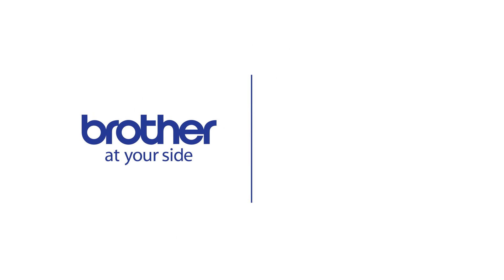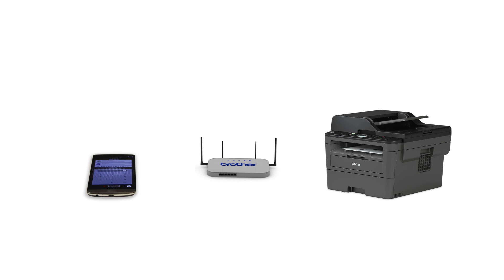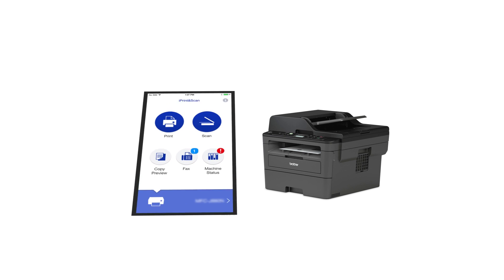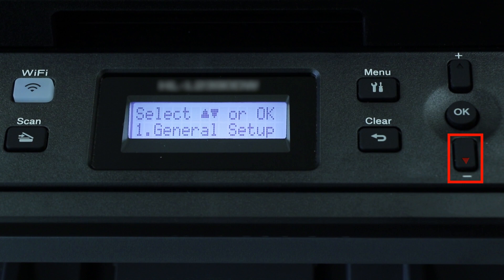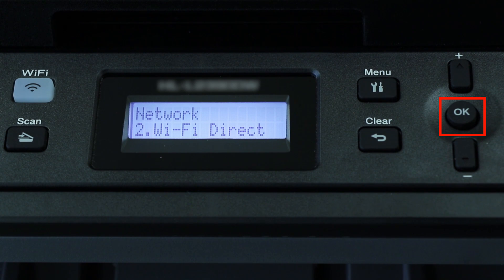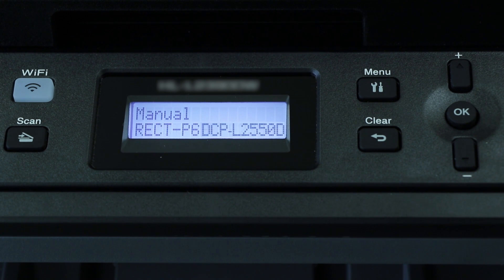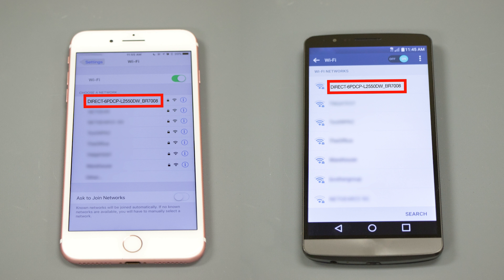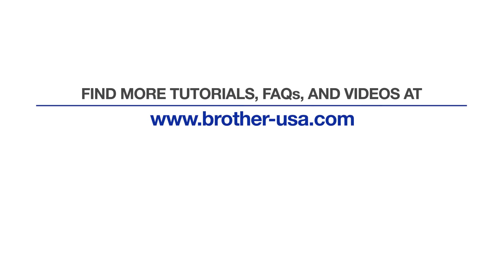Connect to DCPL2550DW with Wi-Fi Direct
Learn how to connect your Brother HL-L2390DW or DCP-L2550DW XL laser printer to a cellular phone, tablet, or other mobile device using Wi-Fi Direct in this tutorial.

Models covered:
HLL2390DW
DCPL2550DW

Quick Links / Table of Contents:
Models Covered 00:09
Download iPrint& Scan 00:27
Activate Wi-Fi Direct on printer 00:39
Select connection on mobile device 01:06
Enter password 1:15

Transcript:
Welcome. Today we are going to learn how to connect your DCP-L2550DW laser printer to a mobile device using Wi-Fi direct.

This video will cover multiple models. Even though your machine may not match the model referred to on the screen the overall process will be the same. (Video covers HL-L2390DW WiFi Direct as well.)

Arrow down again until “Wi-Fi Direct” is displayed. Then press “OK.”

Arrow down to the “Manual” option… and again press “OK”

If you are prompted to activate Wi-Fi Direct, press the up arrow

Customers also searched:
Brother HL L2390DW wi-fi direct
Brother DCP L2550DW wi-fi direct